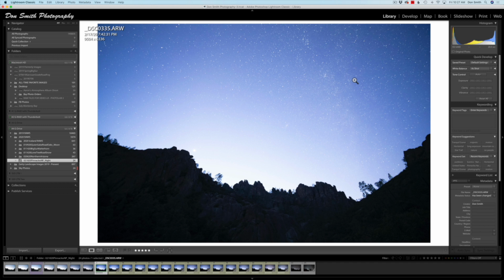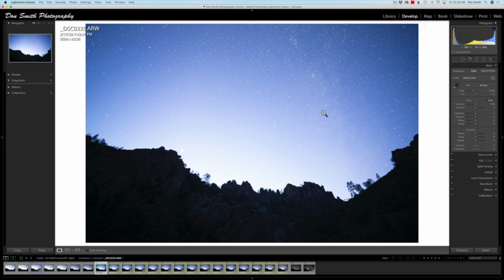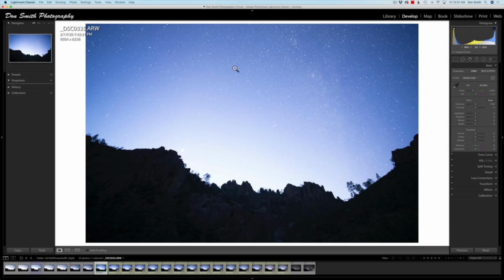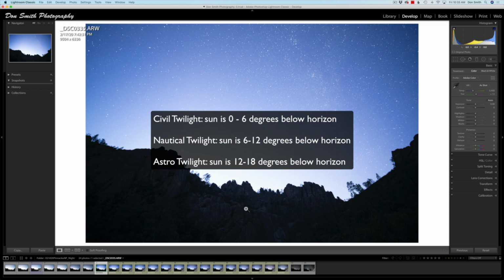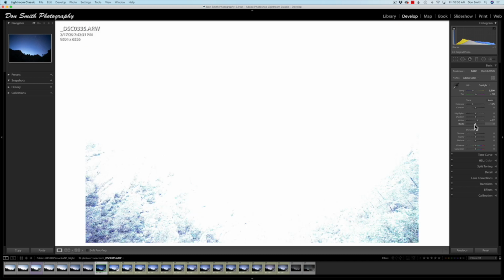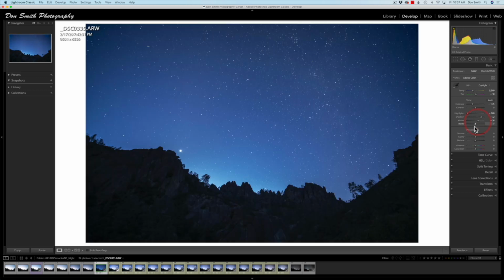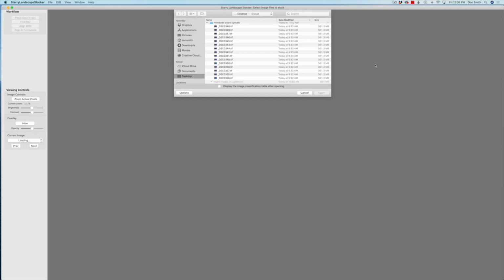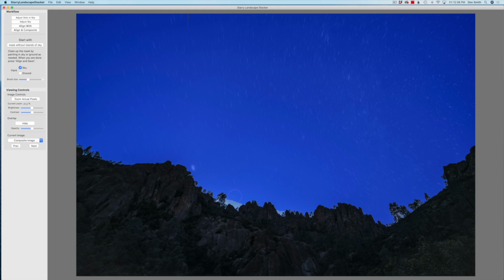Processing Night Images with Lightroom and Starry Landscape Stacker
In this video, Don Smith will demonstrate how he processed the images captured at Pinnacles National Park using both Lightroom and Starry Landscape Stacker. Don is a Sony Artisan and Singh-Ray Ambassador. He conduct workshops worldwide. Please visit his website and workshop offerings

Laowa 15mm f/2.0 lens

Sony a7RIV

Sony RM-VPRI Cable Release